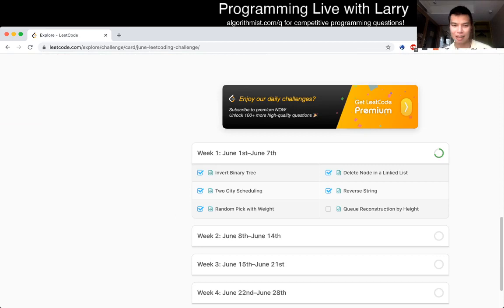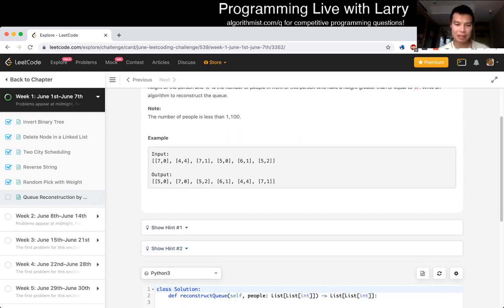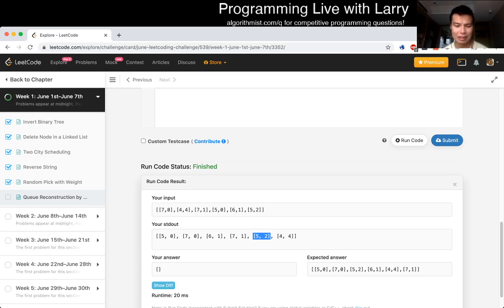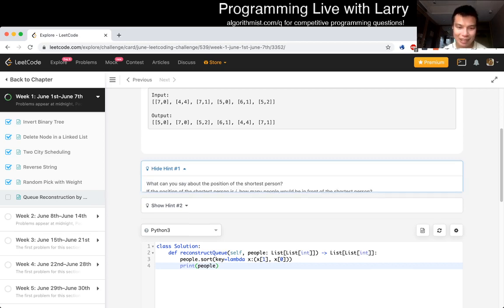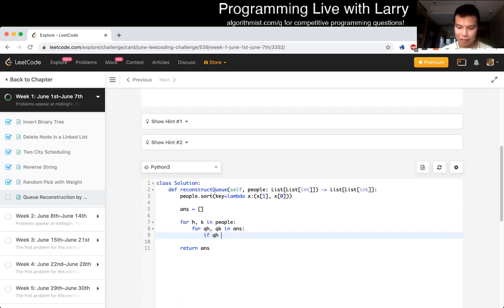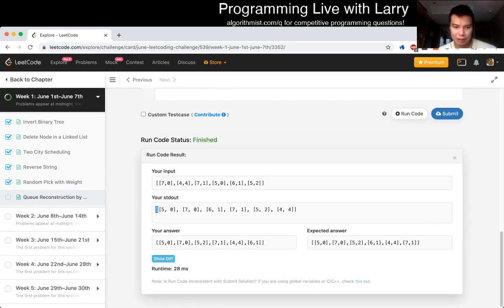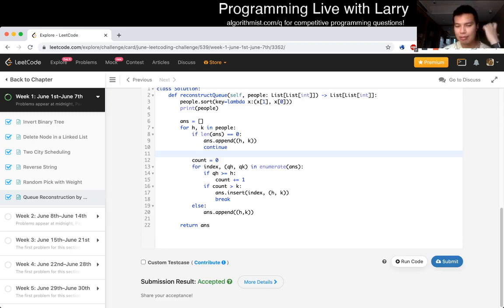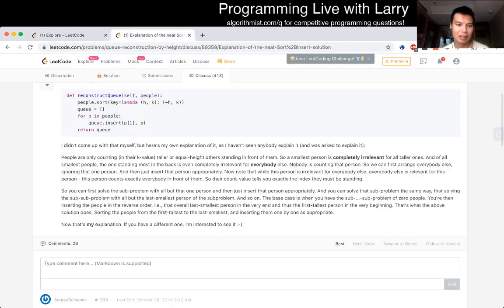Daily Leetcode #67: Jun 06, 2020 - 406. Queue Reconstruction by Height